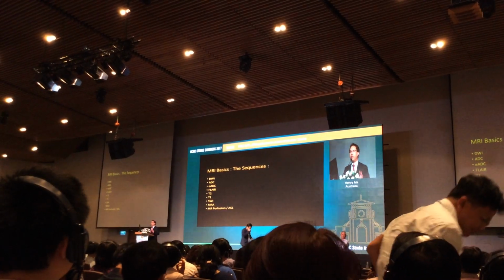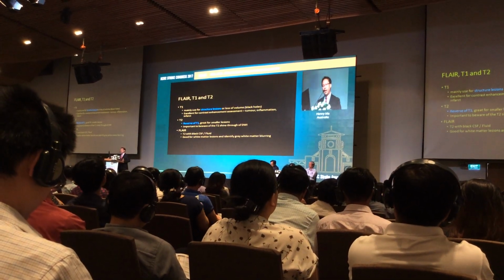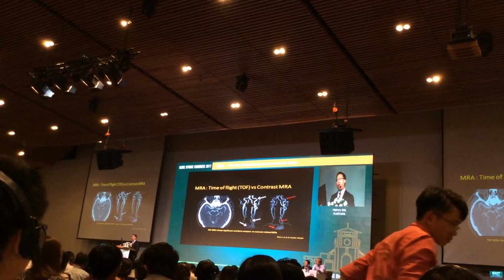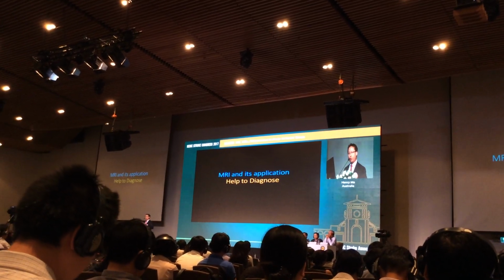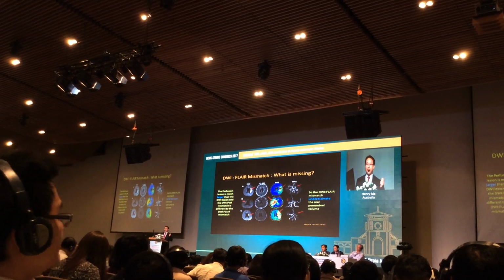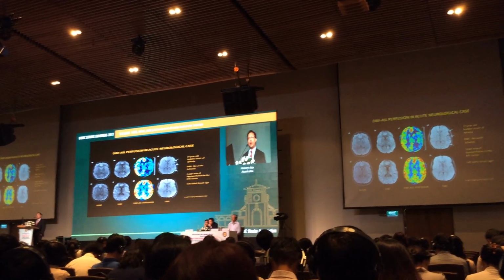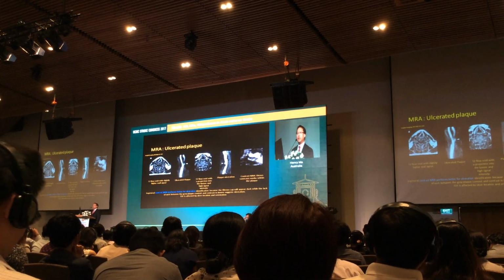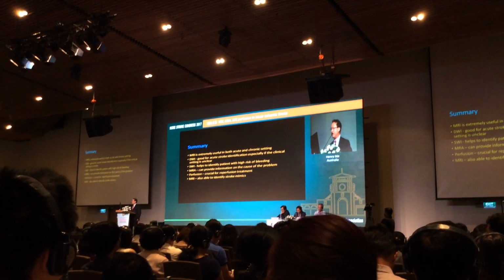[Neurology] MRI in Acute Ischemic Stroke - Adjunct Associate Prof Henry Ma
This Speech was organized in GEM Convention Center, HCMC, in Nov, 2017.